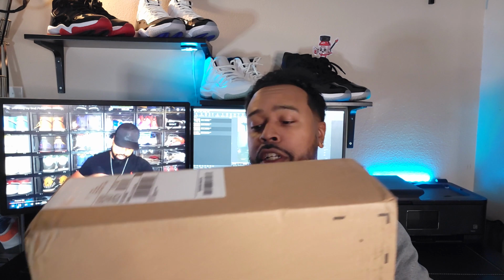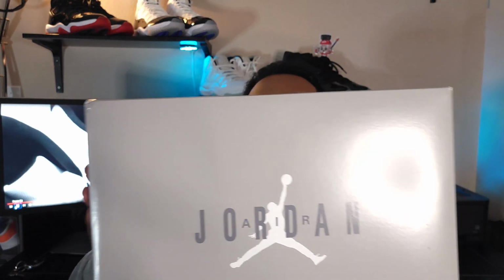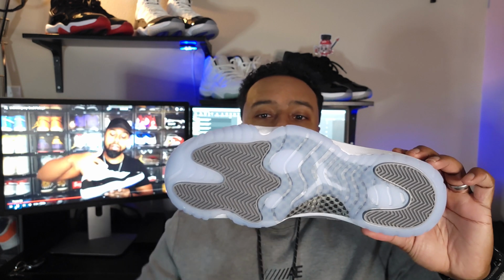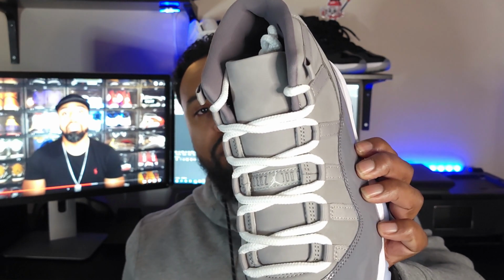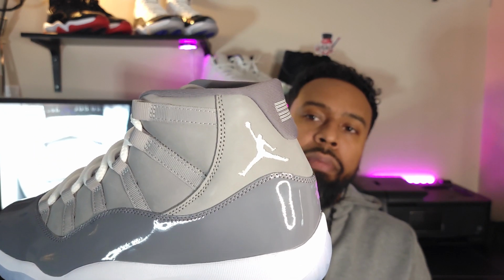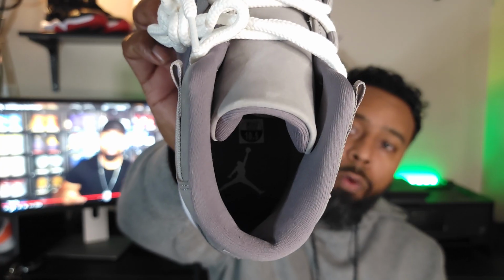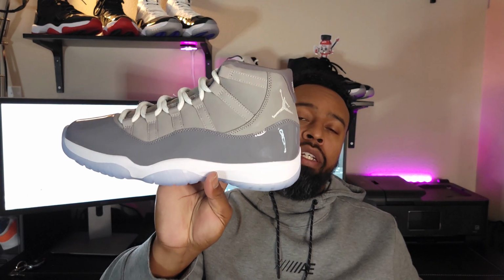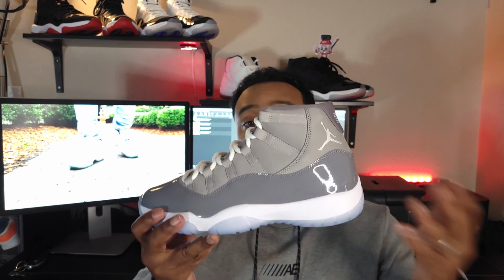Air Jordan 11 - COOL GREY! SHOCK DROP Review + On feet!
Almost 3 weeks early but still kinda late!!!  Anyway, back for the first time since 2010, the Cool Grey 11 returns!